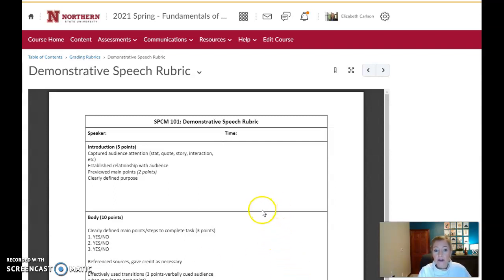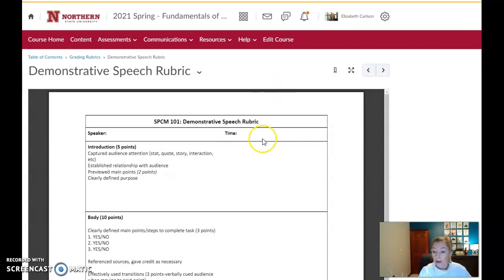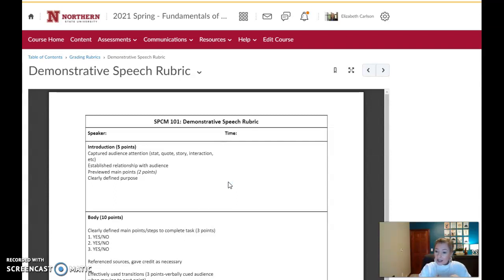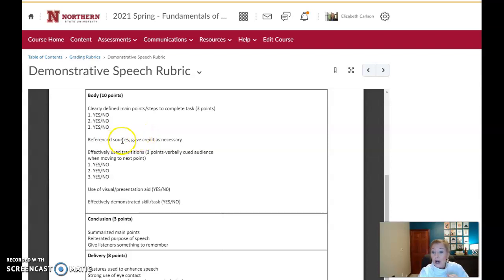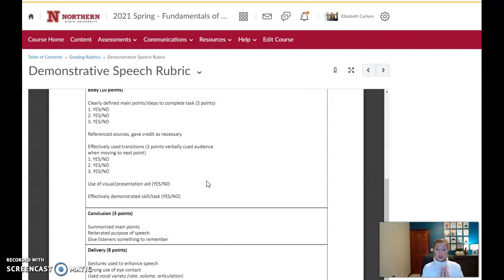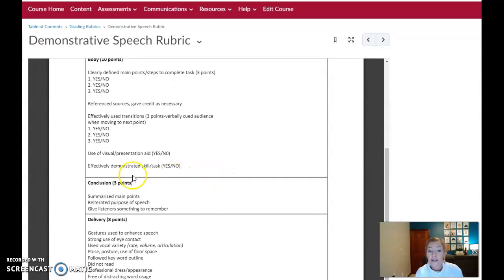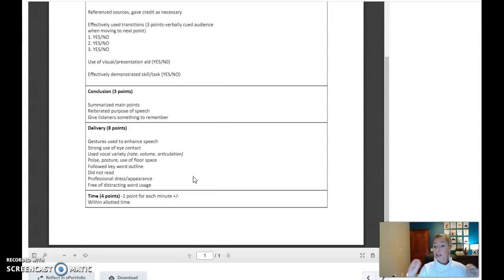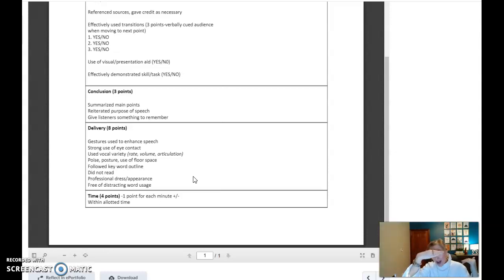SPCM101 Demonstration Speech Rubric Explained